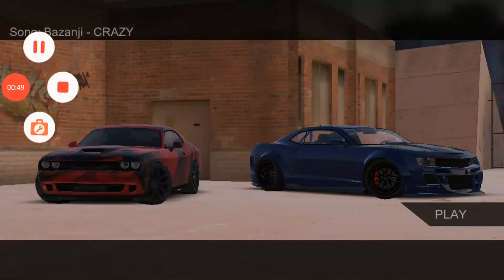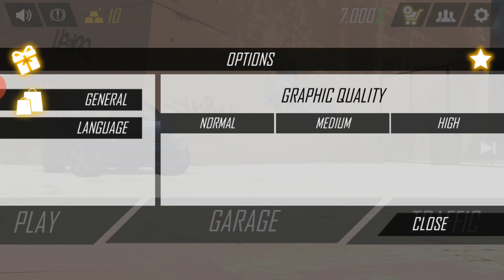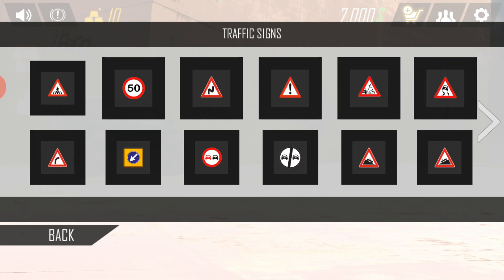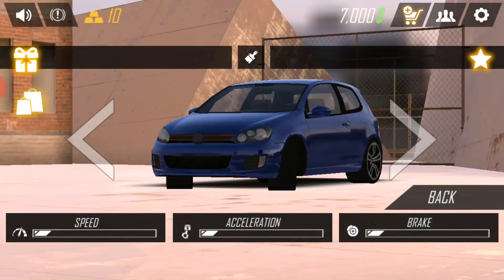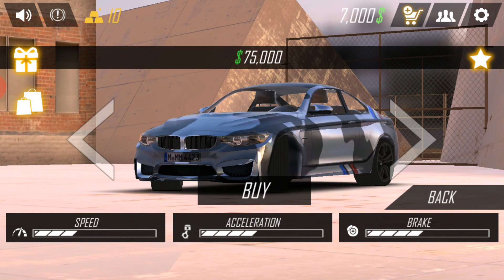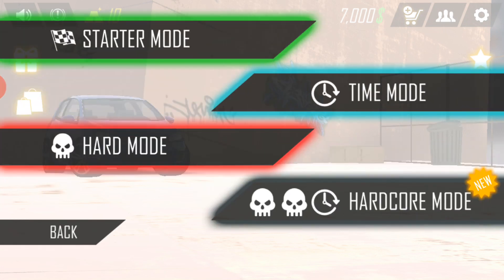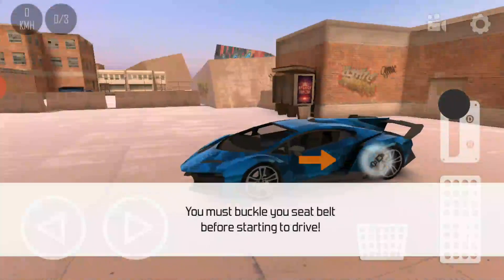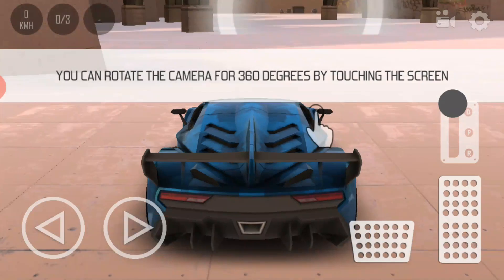Real car || driving gameplay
Real car driving where car r parking in different ways and i will show this.